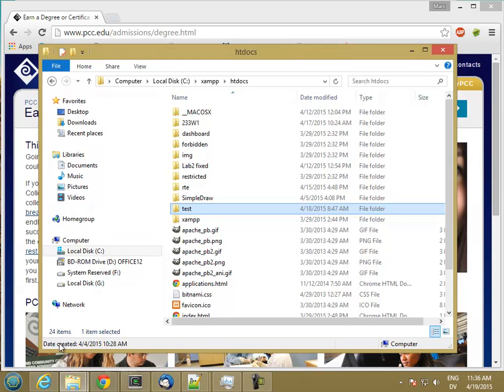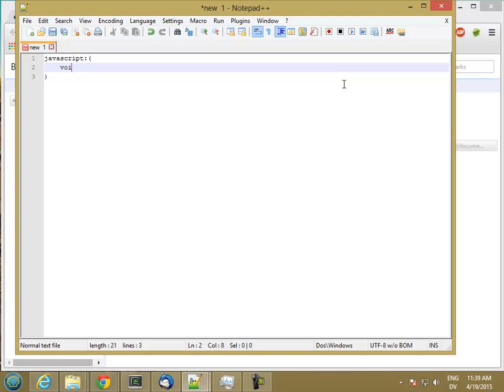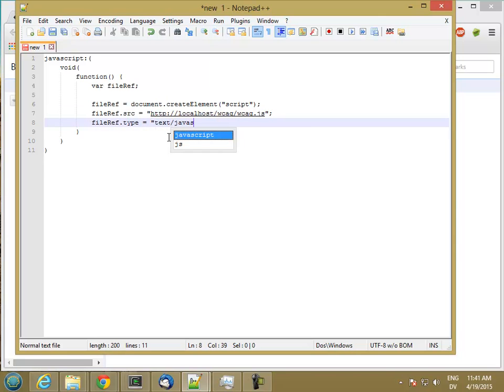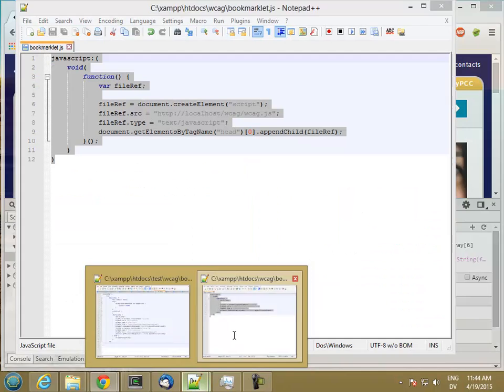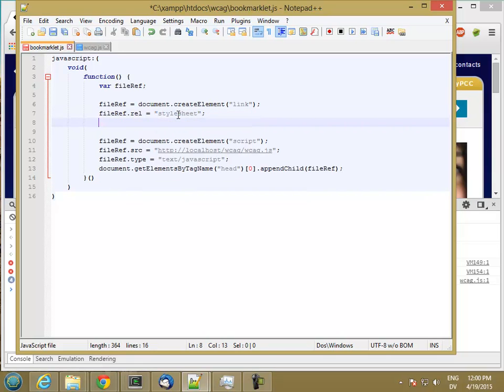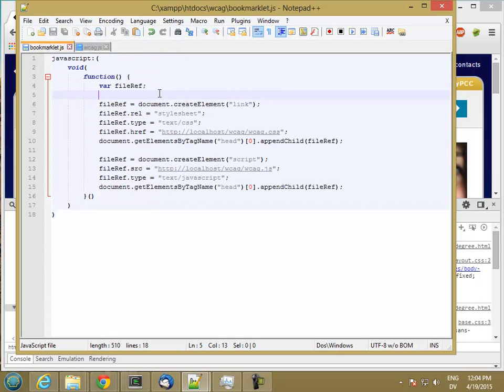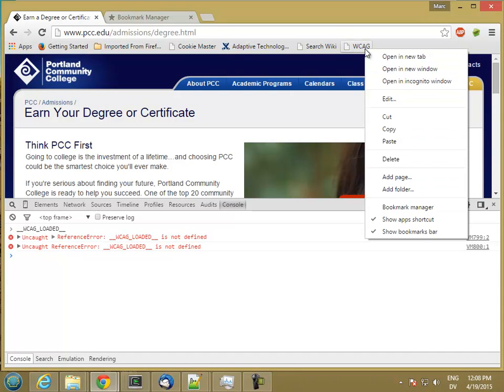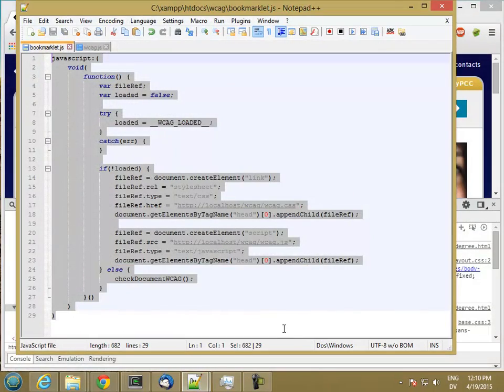233W WCAGBookmarklet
CIS 233W WCAG Accessibility Checker. Creating a bookmarklet.